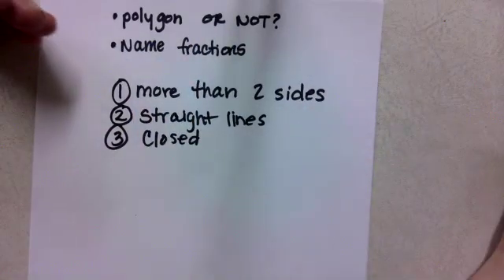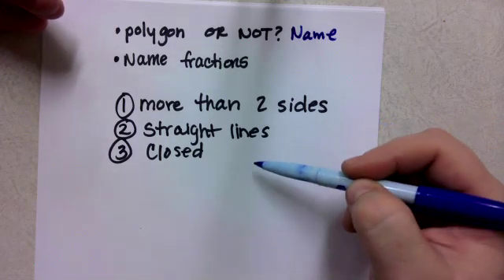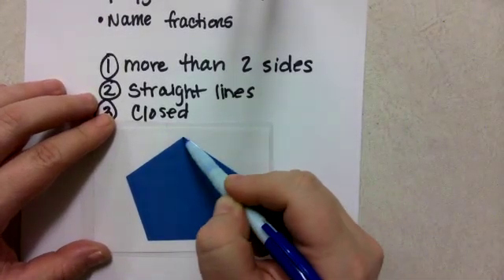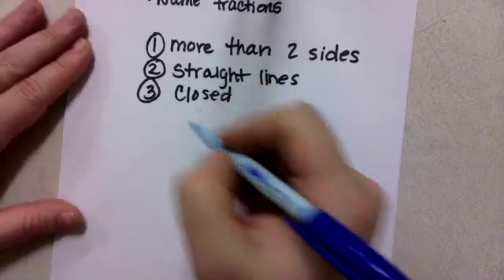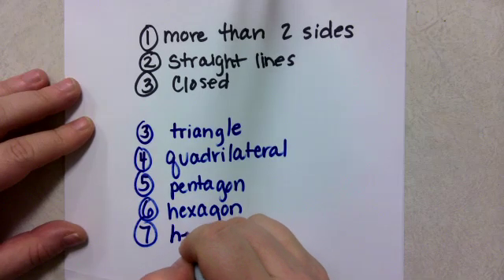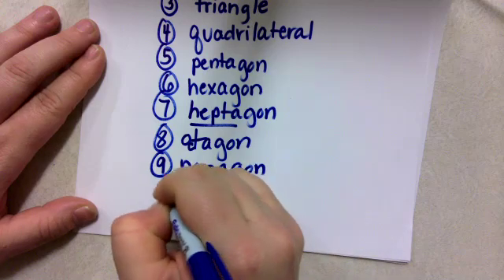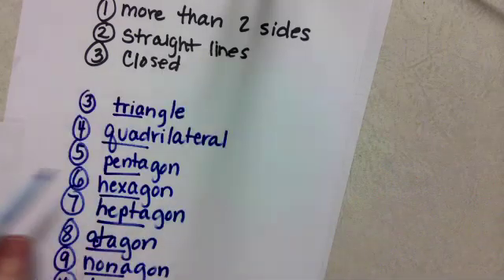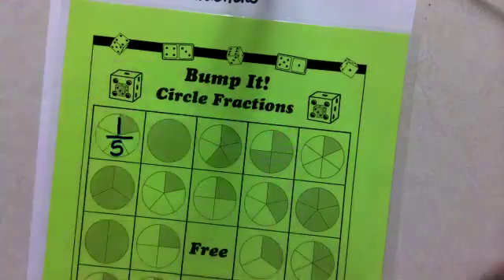3rd Grade Small Group Dec 3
This video was created for a paraprofessional to use as a guide to a third grade small group math lesson.